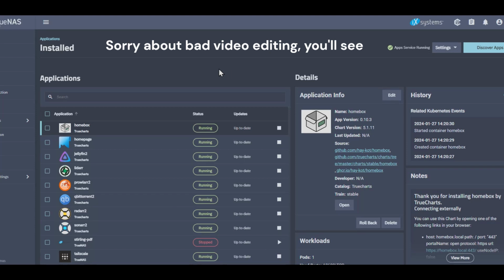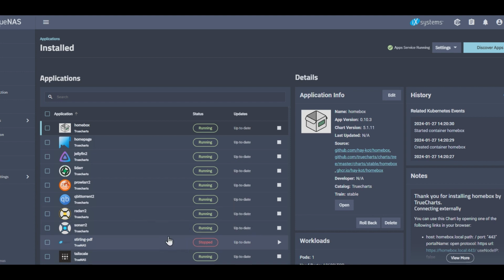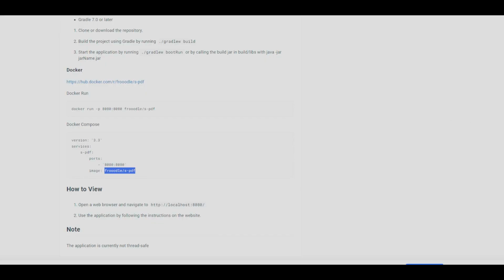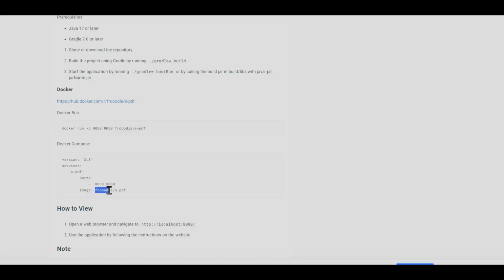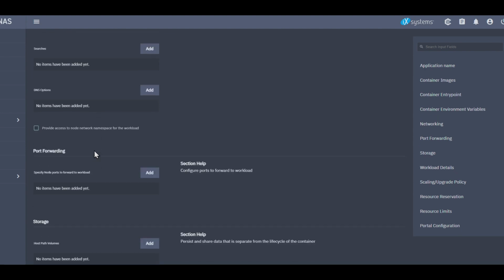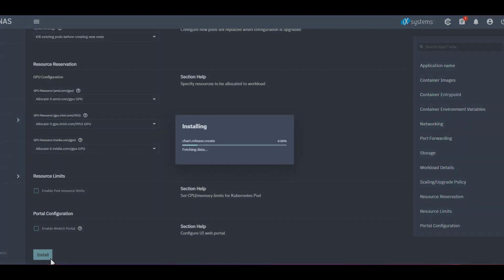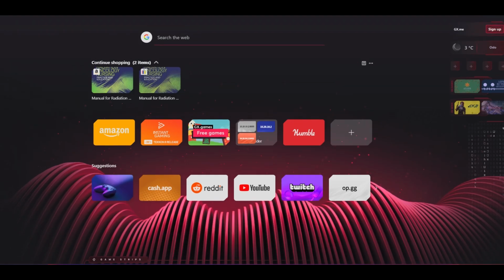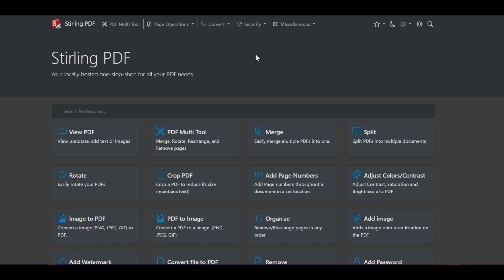How to Install Stirling PDF on Truenas Scale Cobia using Docker repository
Hope this helps somebody, please let me know if I messed something up or if something was wrong